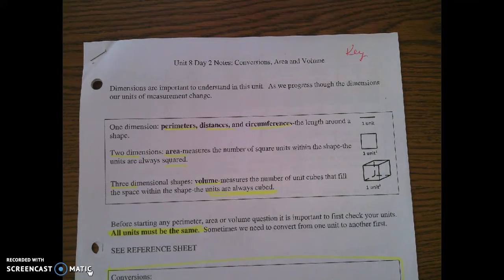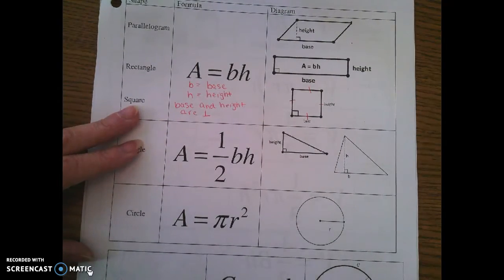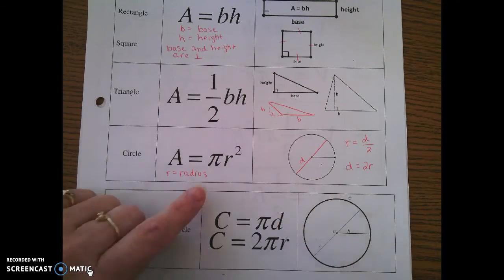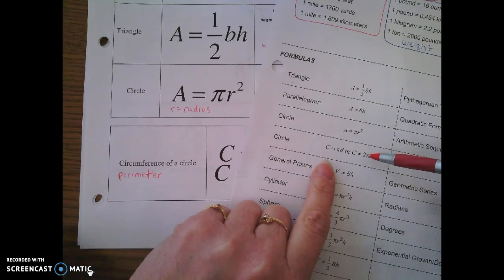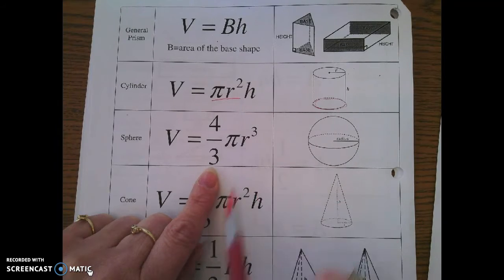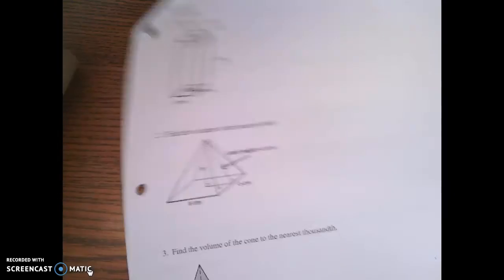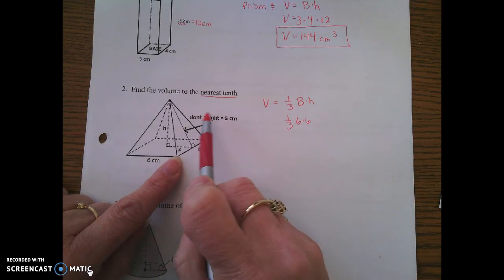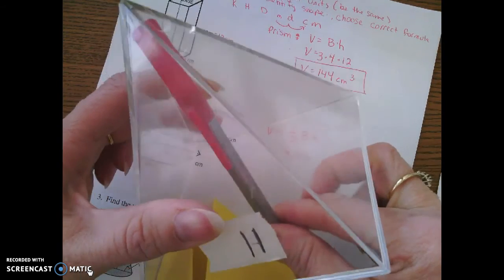Unit 8 Day 2 Notes Part 2